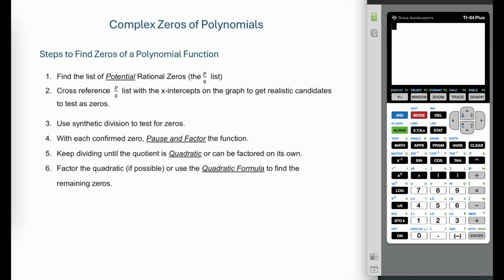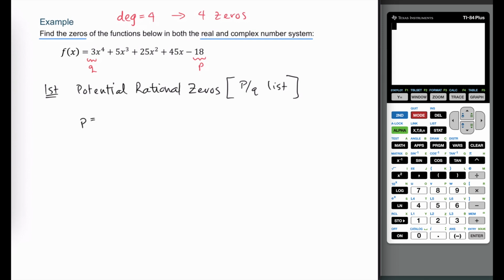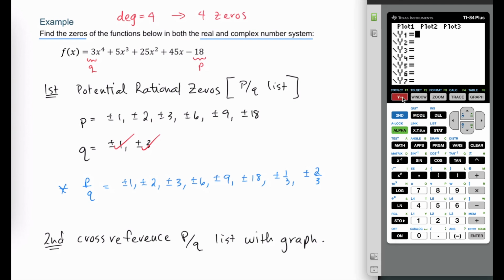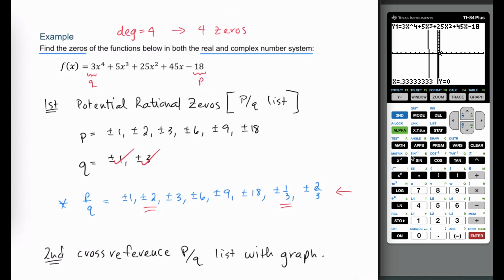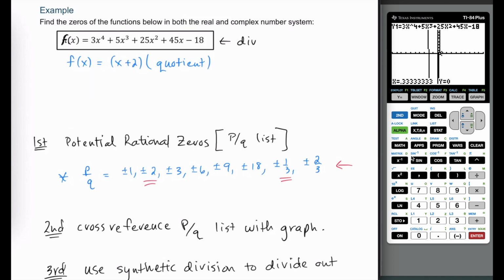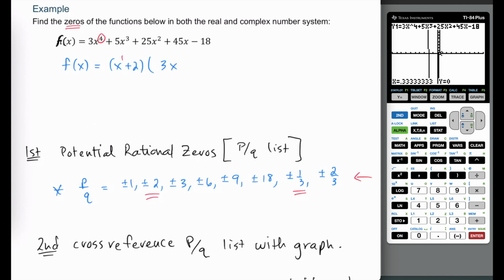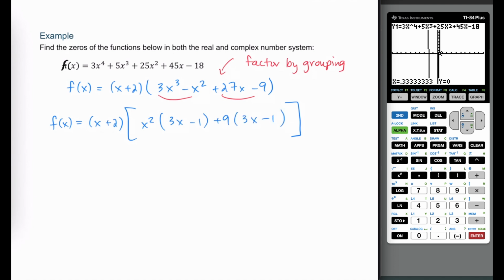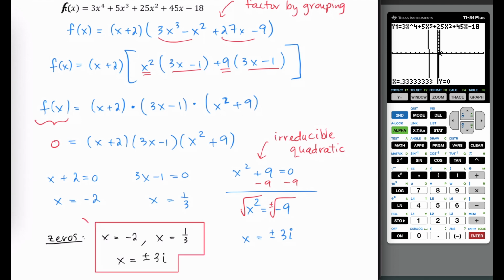Zeros of Polynomial Function - 2 Real, 2 Imaginary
Find all zeros of the polynomial function. This example has 2 real zeros and 2 imaginary zeros. Use the rational zeros theorem, the graph, and synthetic division to factor the polynomial and find the zeros.